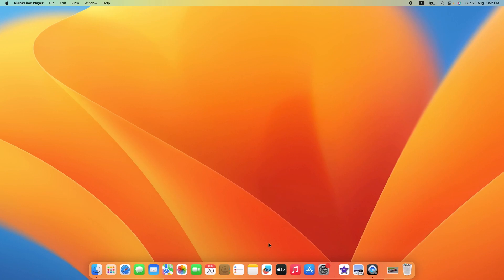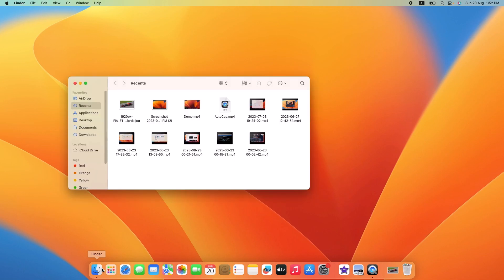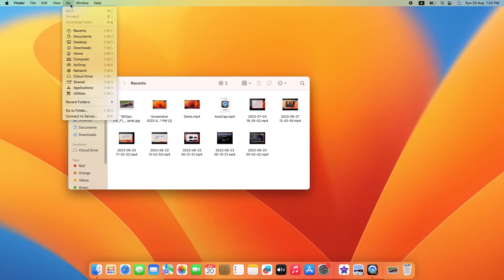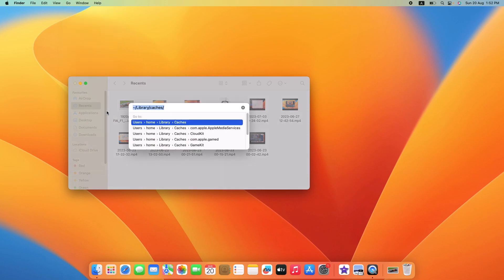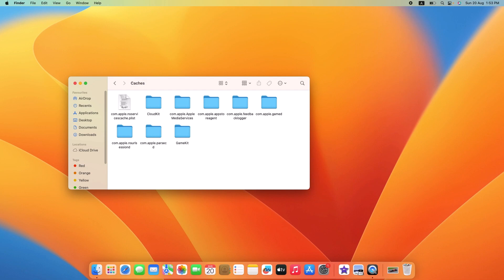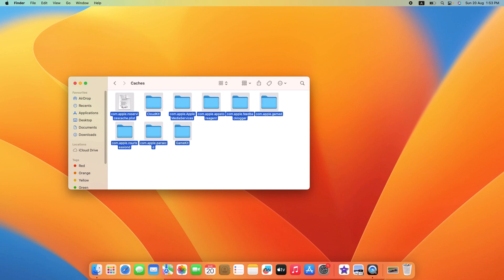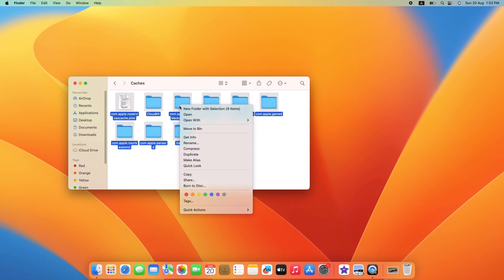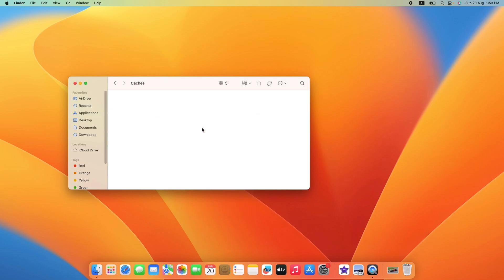How to Clear Cache on MacBook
This video guides about how to clear cache on macbook in a few simple steps.

To understand how to clear cache in MacBook pro and MacBook Air, simply follow the step-by-step guide.

If you've noticed your MacBook's performance slowing down or you're running low on storage space, chances are it's time to clear out some cache files.

Here are the Steps to Clear Cache on MacBook (MacBook Pro & MacBook Air):

1. Close all open applications.

2. Open Finder, click on the Go menu, and then click "Go to Folder".

3. Type in ~/Library/Caches/ in search and hit enter.

4. You'll see various folders containing cached data. You can either delete these folders or selectively remove cache from specific apps.

5. To delete all cache folders, click "Command + A", and then right-click on it and choose "Move to Trash".

You now know how to clear cache on your MacBook! Remember, regular cache clearing is a great maintenance habit to keep your MacBook running smoothly.

So that's how to clear cache on macbook. If you face any issue while clearing cache on mac, ask in the comments section below, and I'll surely reply.